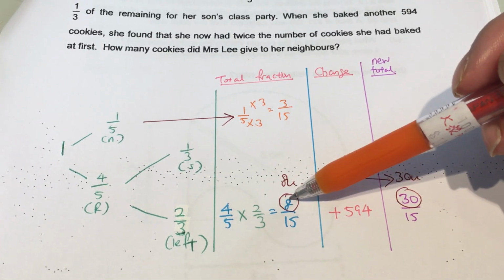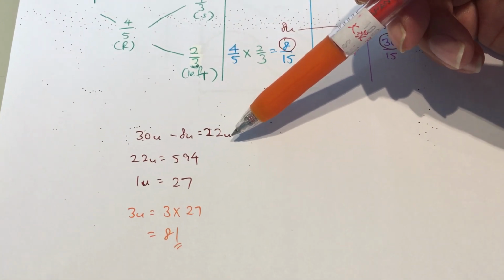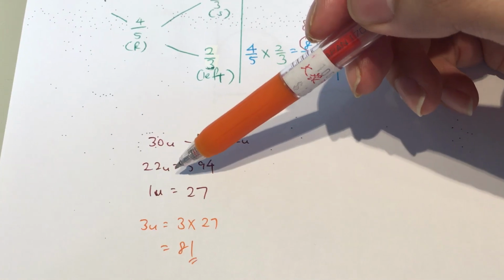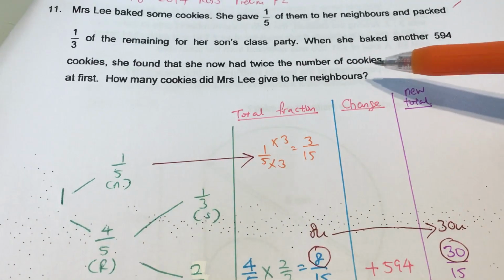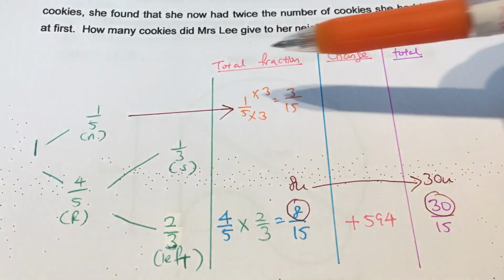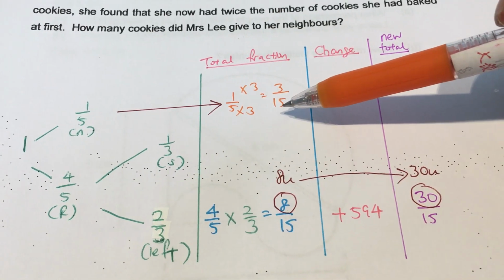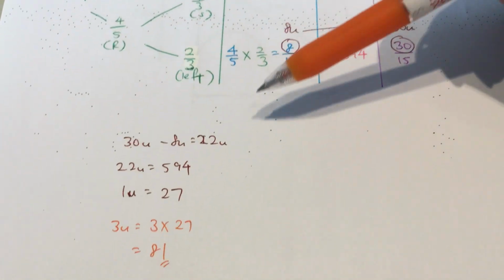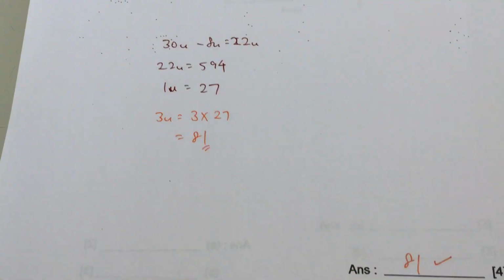RGS 2017 Prelim P6 P2 Q11 Remainder Branching Type 3